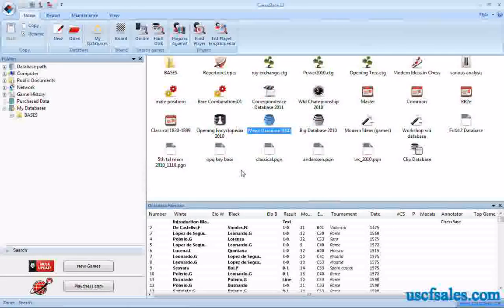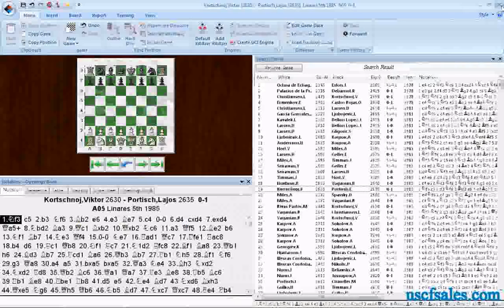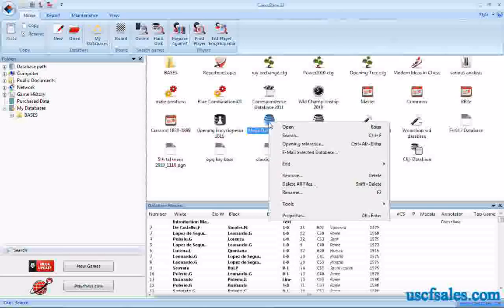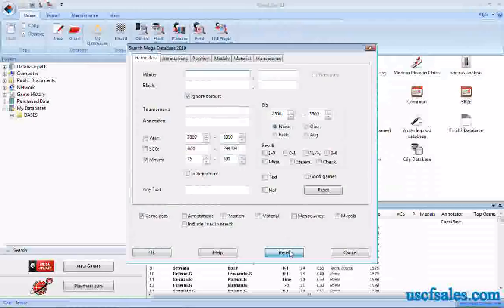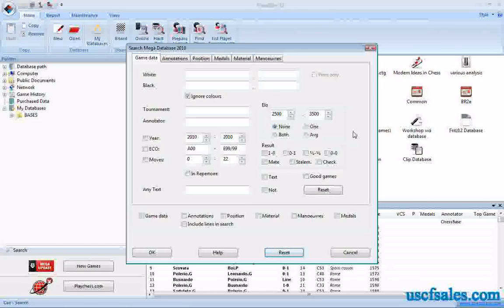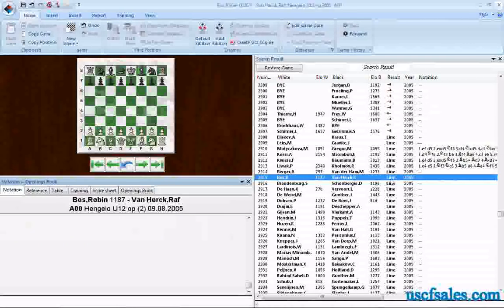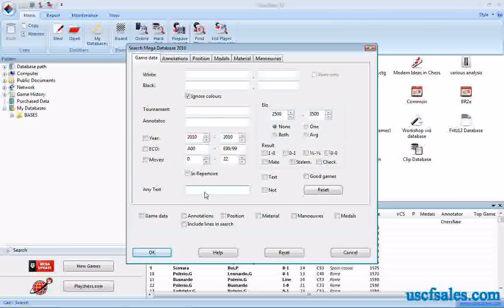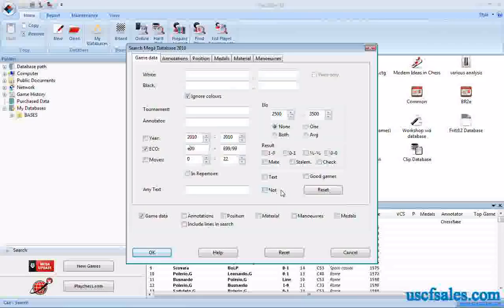Chess database game searches by tournament and year (ChessBase Tip #0003)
USCF Sales ) brings you another ChessBase chess software tip, presented by Steve Lopez (a renowned chess software authority for two decades, also currently blogging In this HD video, Steve illustrates how to perform easy and effective game header searches: finding games by tournament, year, result, and other criteria.